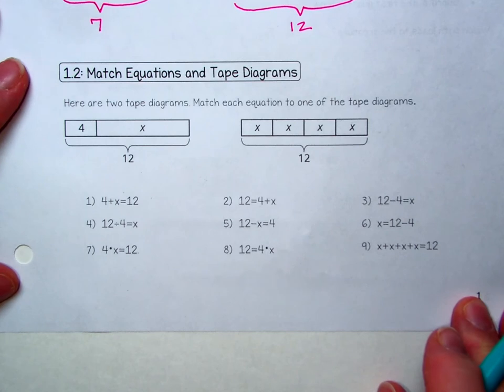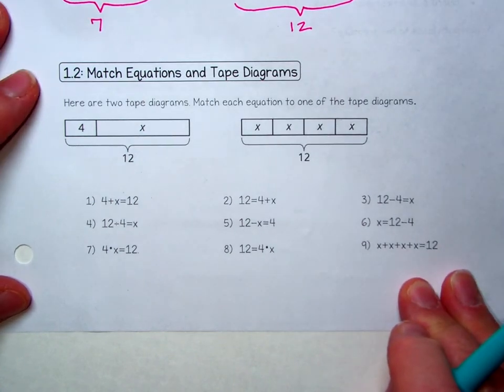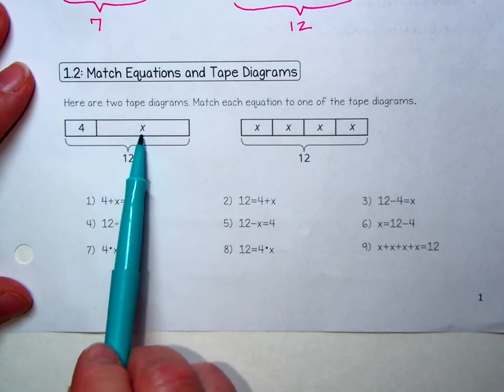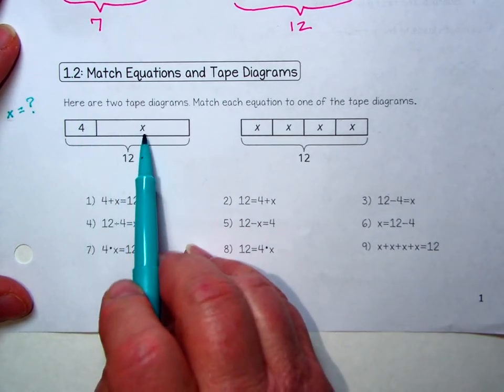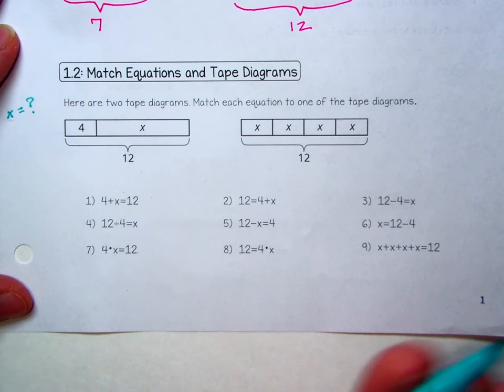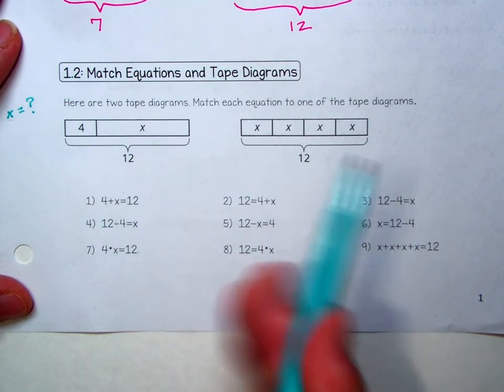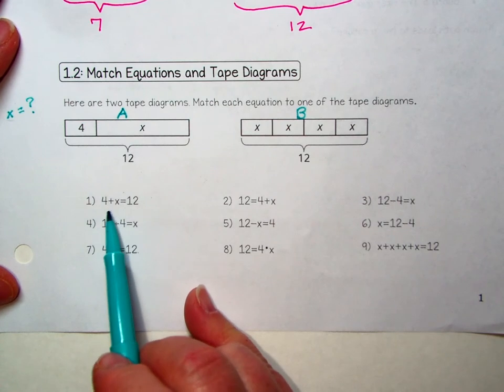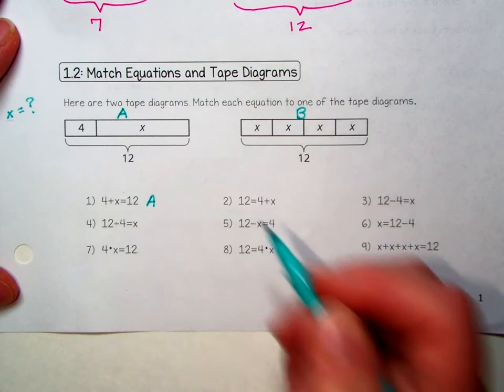6 1 2 Match Equations and Tape Diagrams